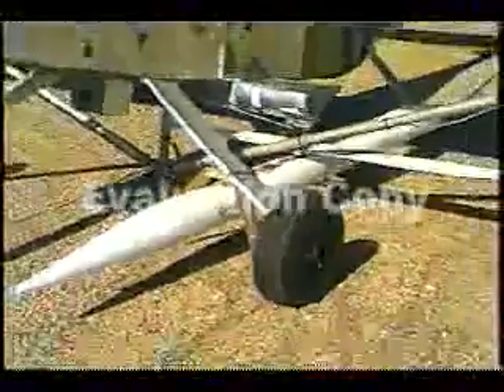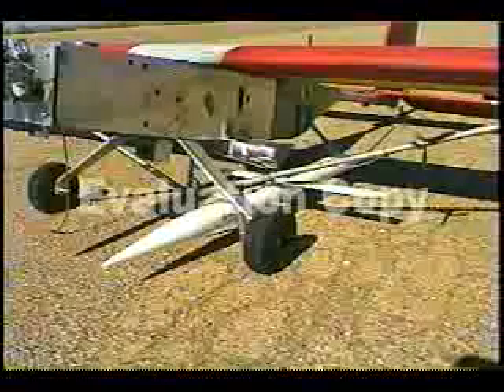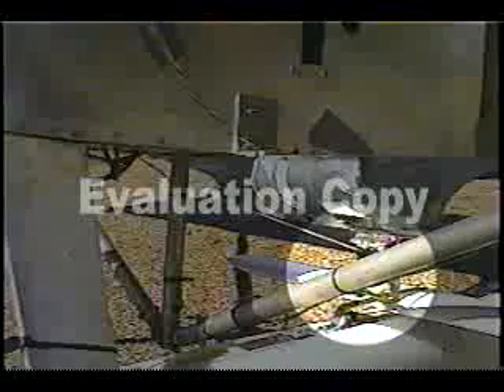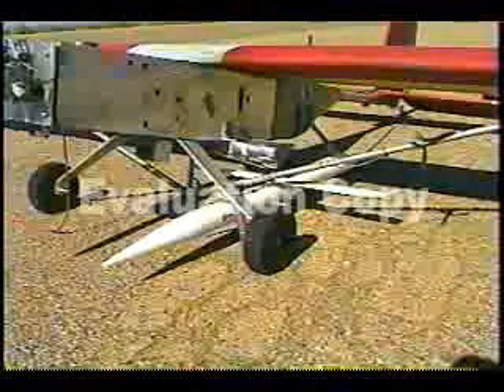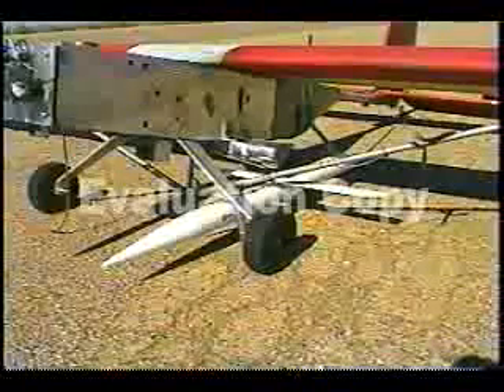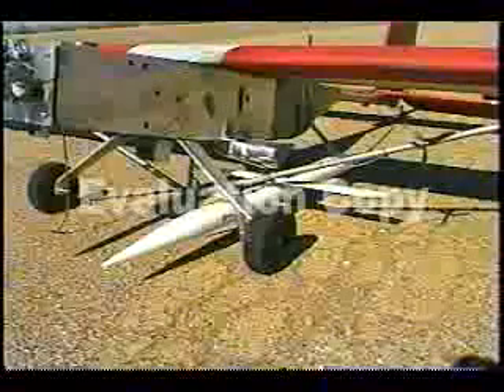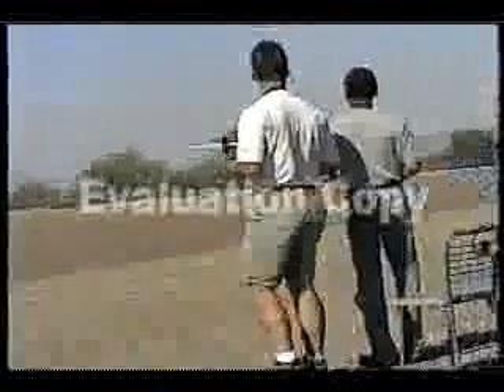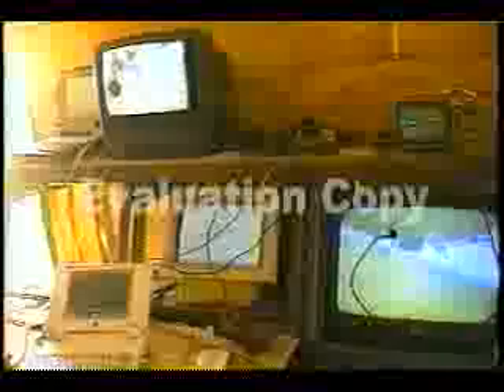Extended Range Guided Munition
Marquis was subcontracted by the US Navy and contracted by Zona Technologies to build and test-fly a remote controlled version of an UAV (Unmanned Air Vehicle) "ERGM" (Extended Range Guided Munition), which features an oblique wing design.